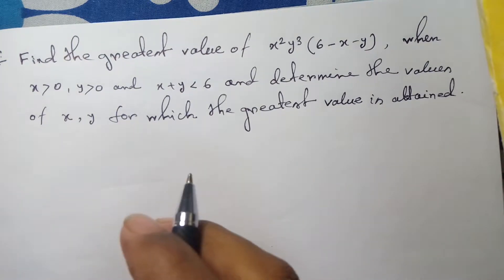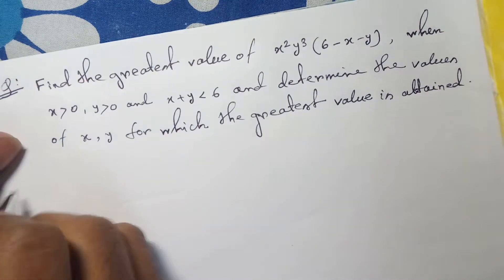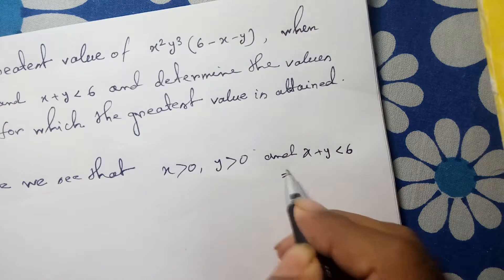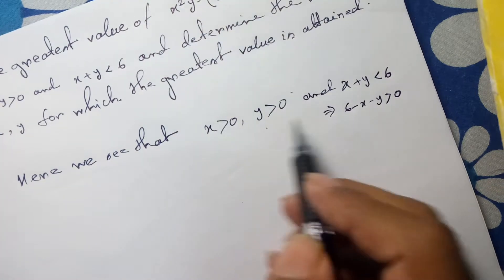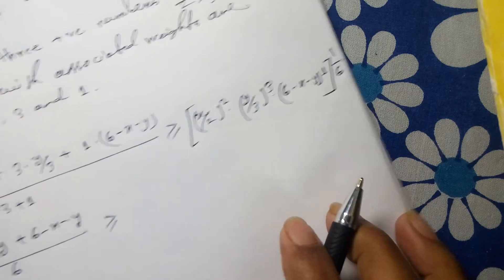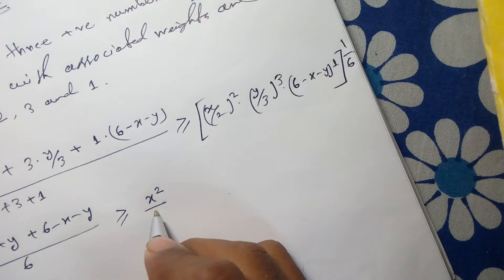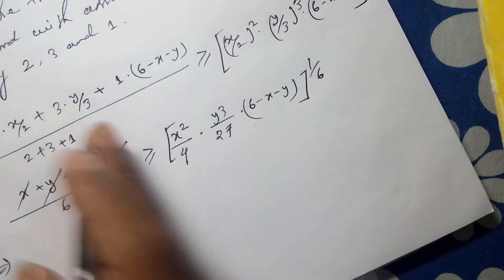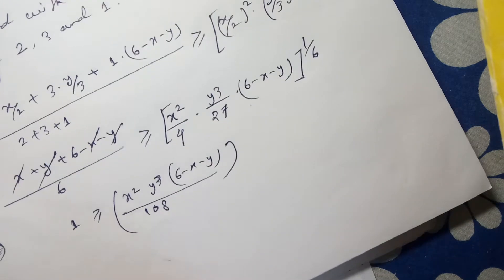CLASSICAL ALGEBRA / INEQUALITY PROBLEM/ C.U(H/P), Find the greatest value.